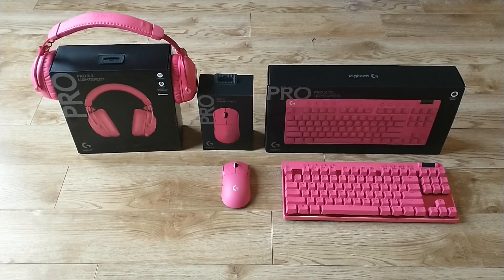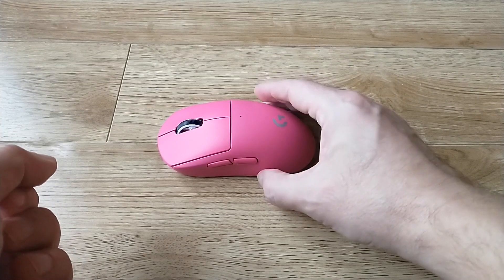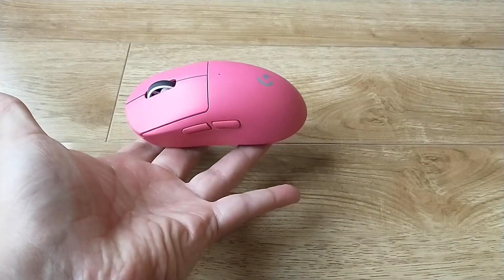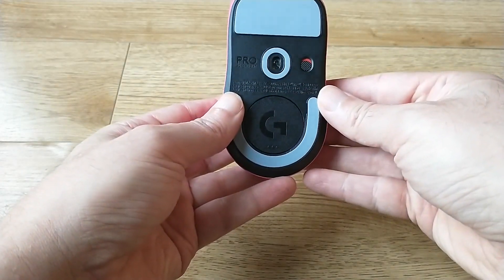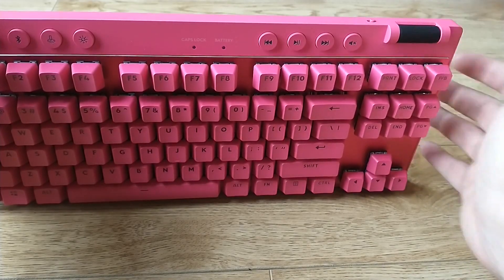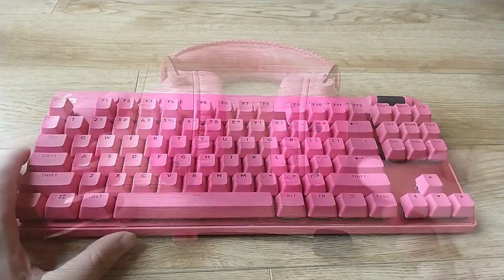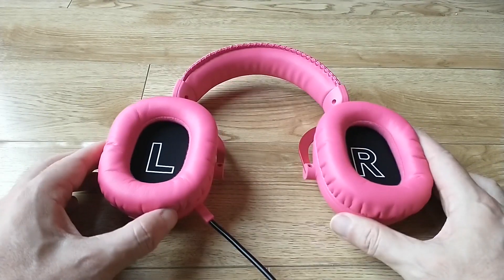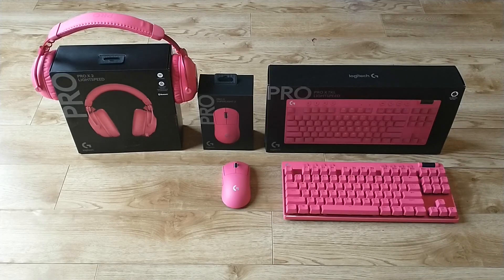Logitech G Pro X Series Gaming Peripherals Review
Logitech's G Pro X gaming accessories come with reliable connectivity, sleek design, and customization options.

Shop the Logitech G Pro X peripherals at Best Buy Canada

Chapters
00:00 Intro
00:38 Logitech Pro X Superlight 2 mouse
01:08 Logitech Pro X TKL Lightspeed keyboard
01:49 Logitech Pro X 2 Lightspeed headset
02:27 Final thoughts